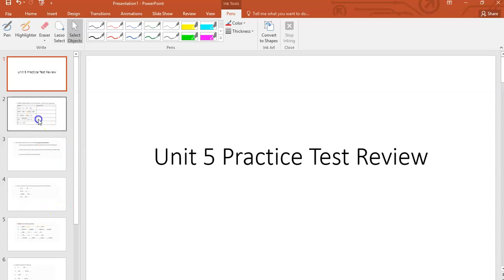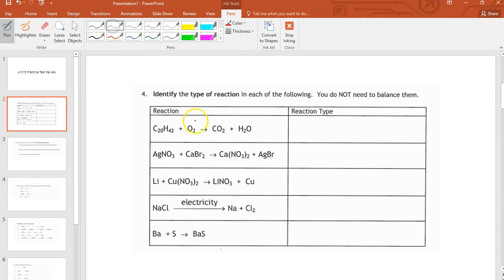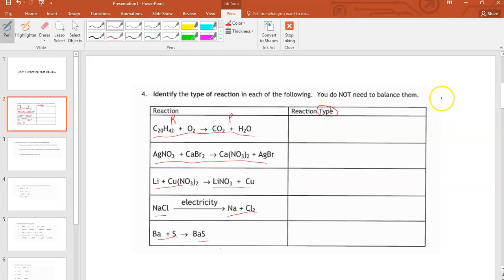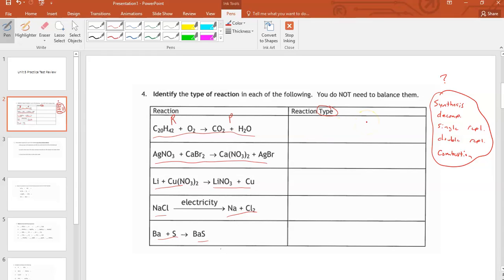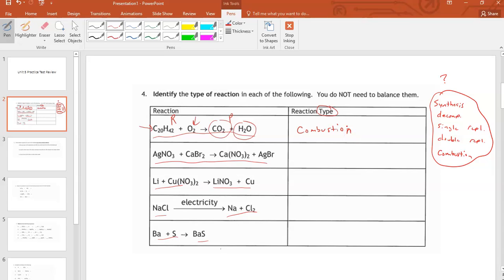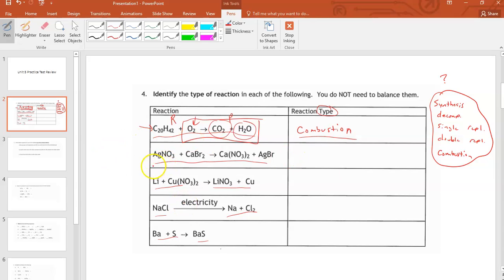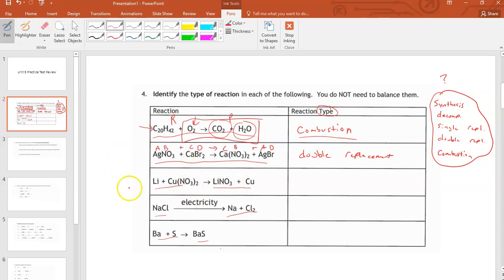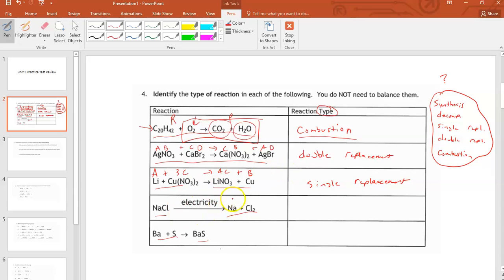Unit 5 Practice Test #4